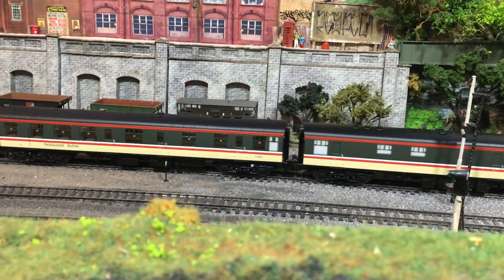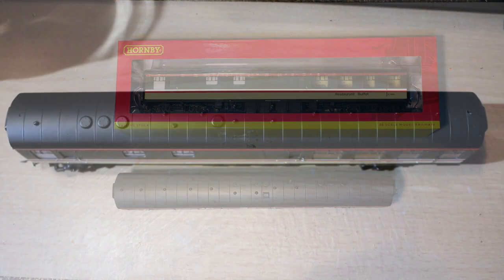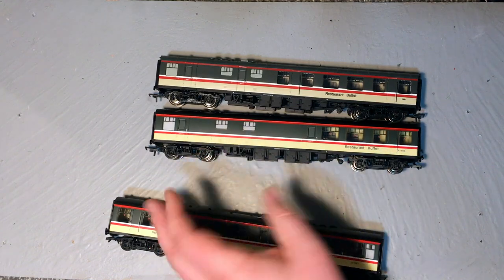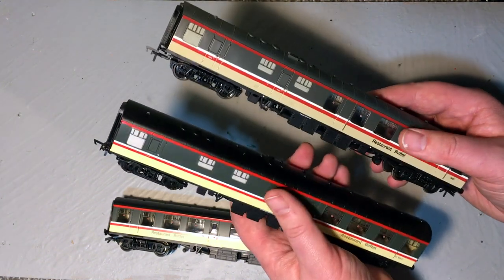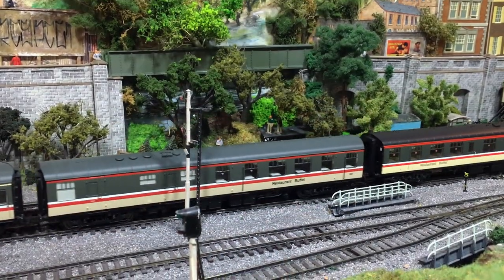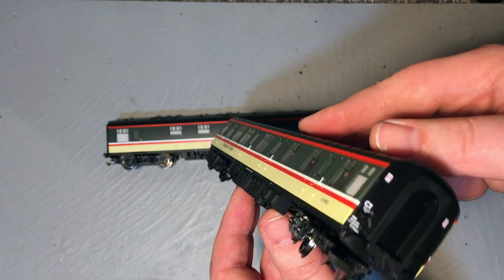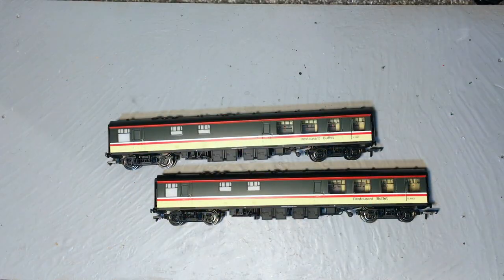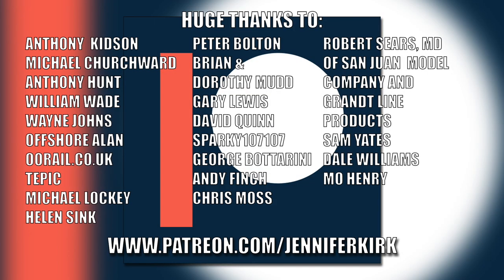Hornby BR Intercity Mk 1 Catering RBR Coaches - Unboxing and Review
Today Jenny takes a look at the long-anticipated BR Mk 1 RBR coaches from Hornby. Does she like it? Let's find out!

If you like the look of these coaches and fancy one for yourself, give Arcadia Rail a